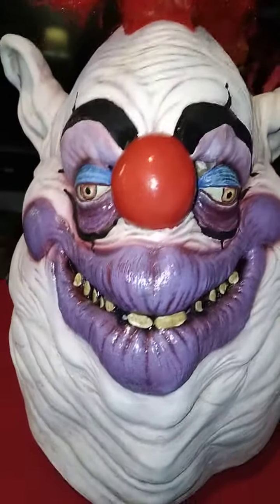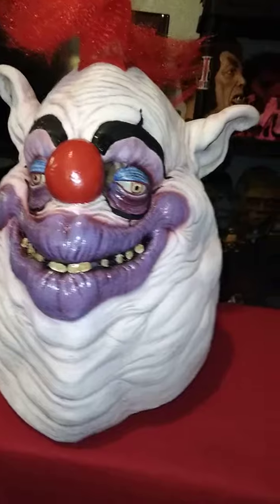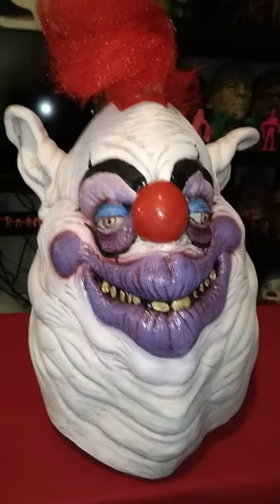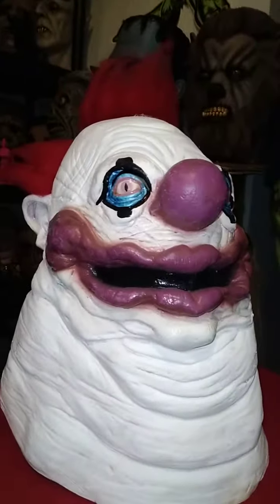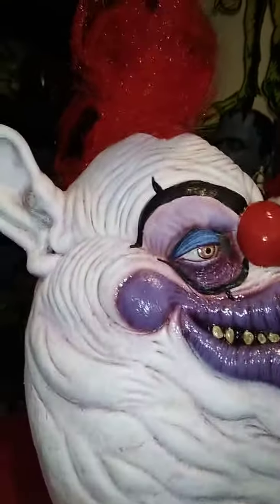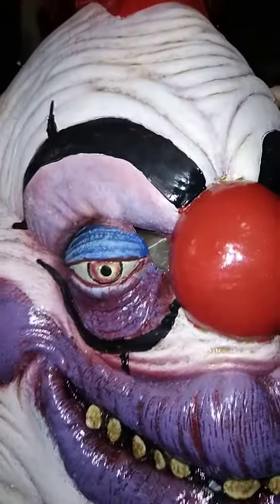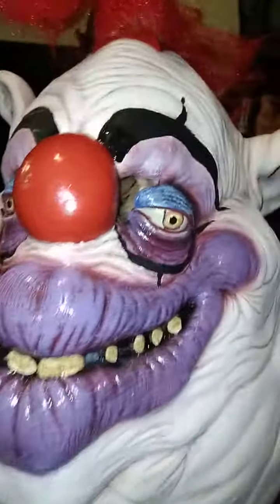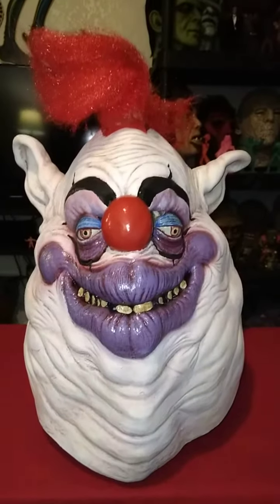RUBIES KILLER KLOWNS FROM OUTERSPACE FATSO MASK